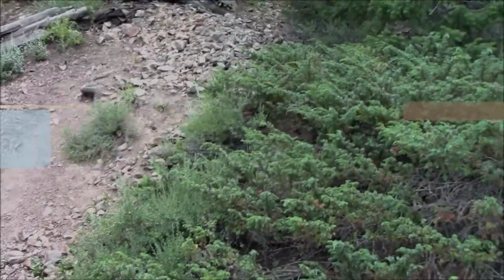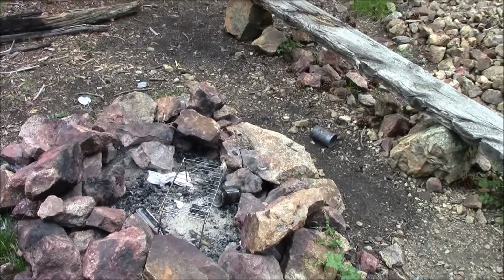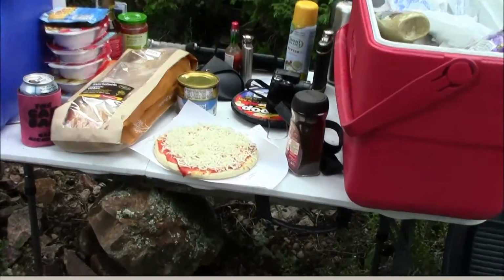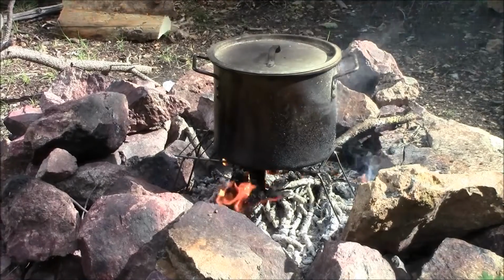Making a Pizza in the field. Field Expedient pizza.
Cooking a pizza while camping is a good way to go, this took me very little time to complete and I could have used many of the items I brought for this trip. Just an idea that I think I will use again.